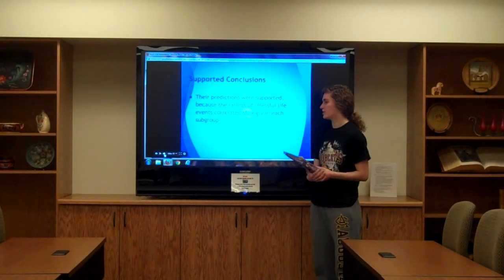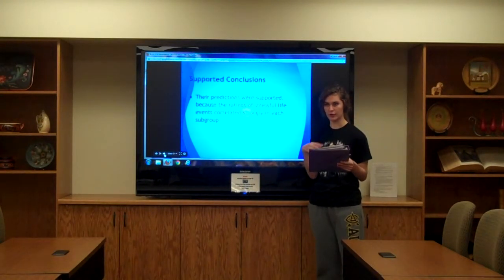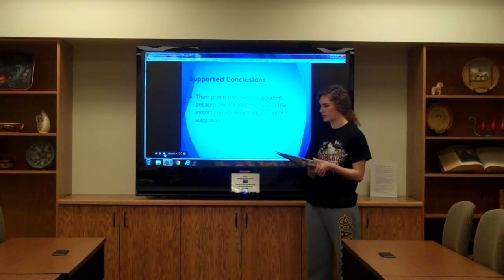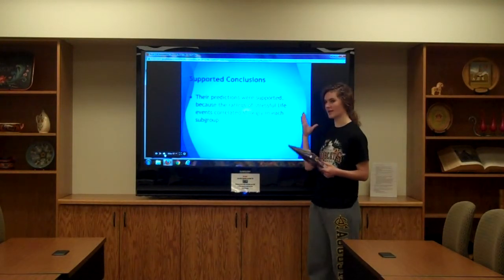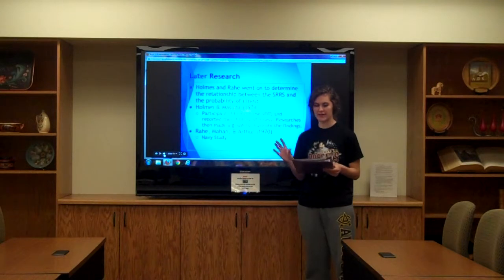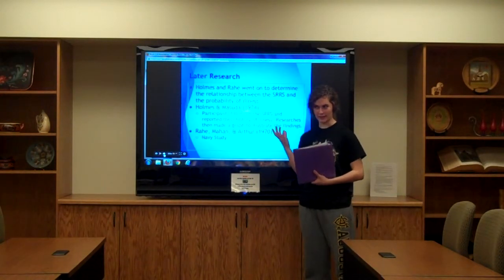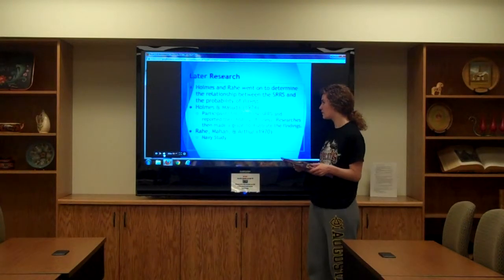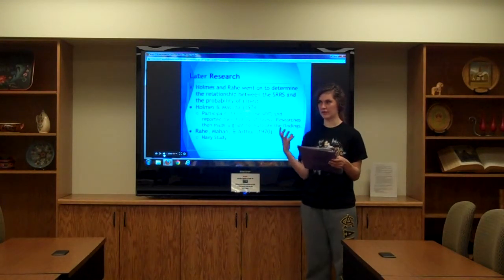Life, Change, and Stress psych presentation